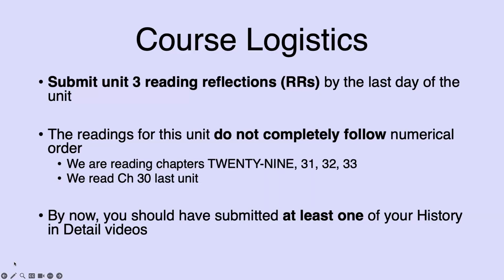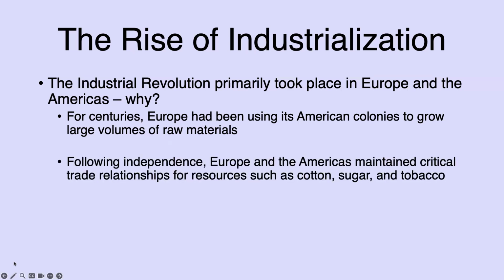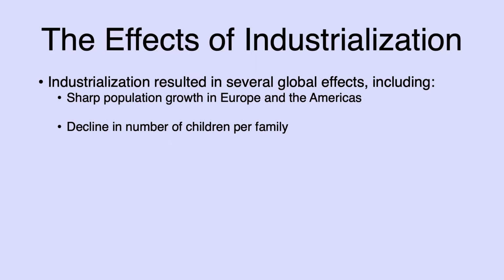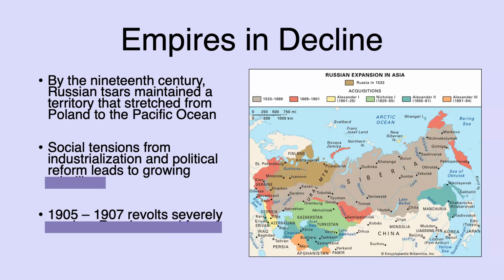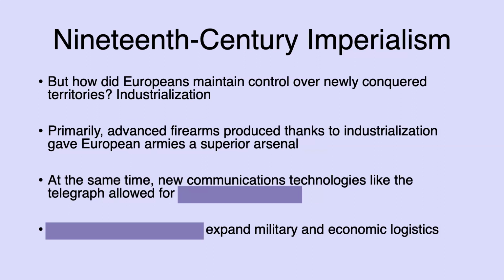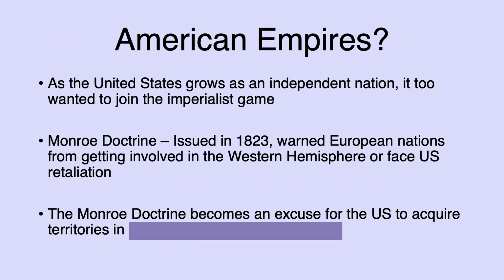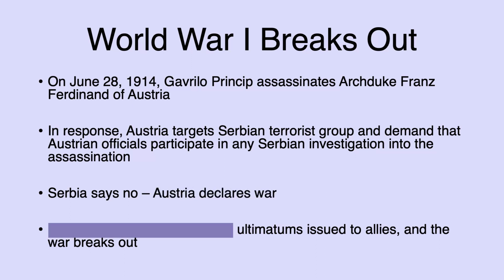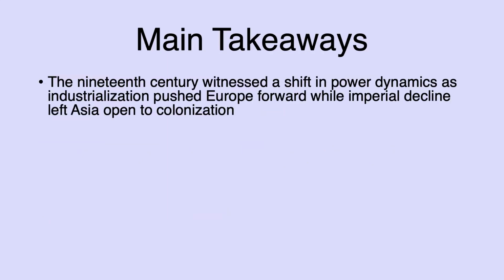Unit 3 Lecture